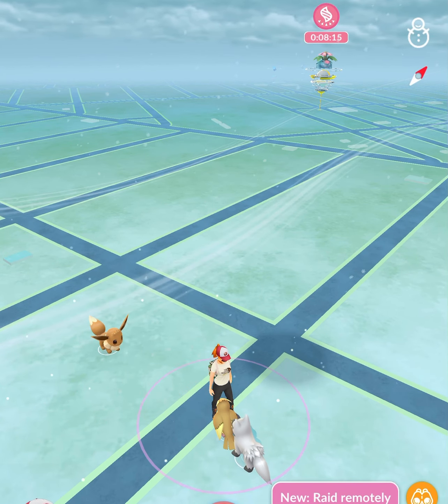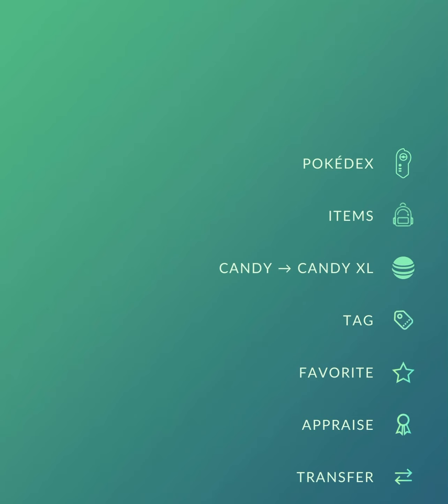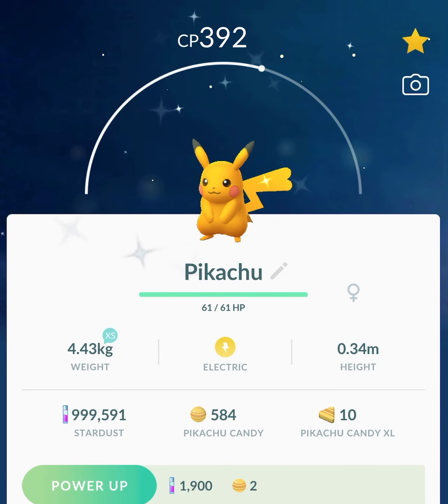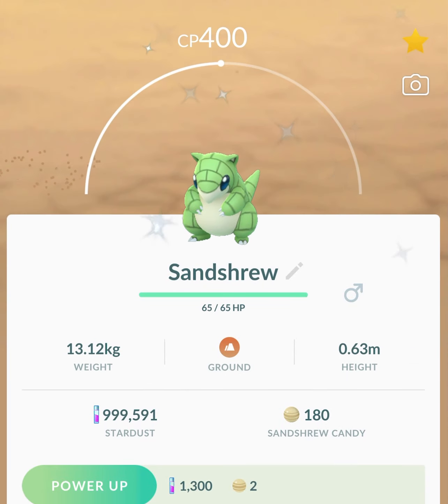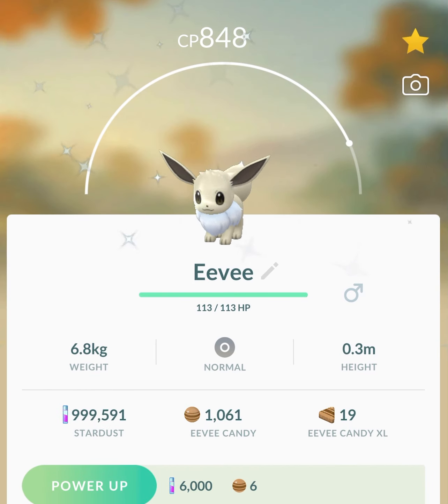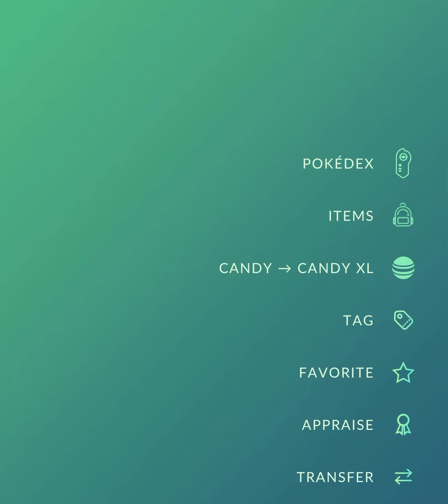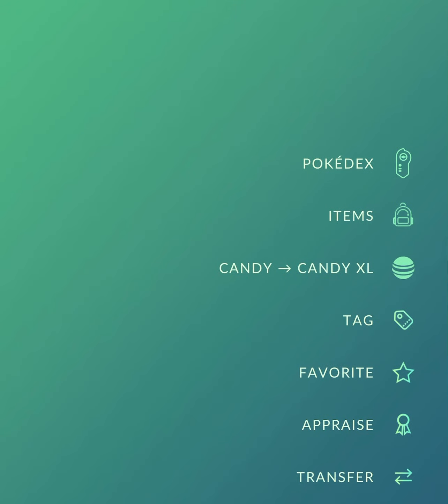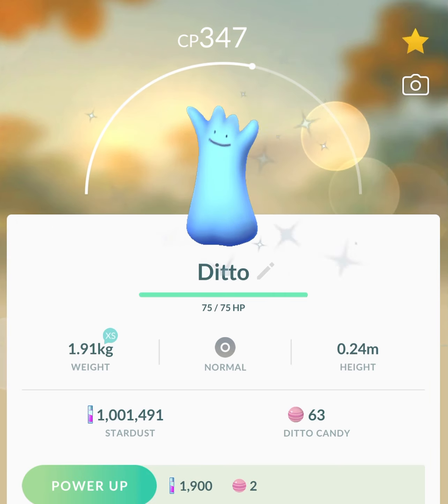❤️✨💙Showing Off All My Shinies From Pokémon GO’s Kanto Tour + Catching My Shiny Ditto!💙✨❤️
This video features all 47 (after the recount) shiny Pokémon I got during this past weekend’s amazing Kanto Tour Event!  I also catch my beautiful Shiny Ditto on this upload! I hope you all had an awesome time during the event whether you bought the ticket or not 💙✨🖤